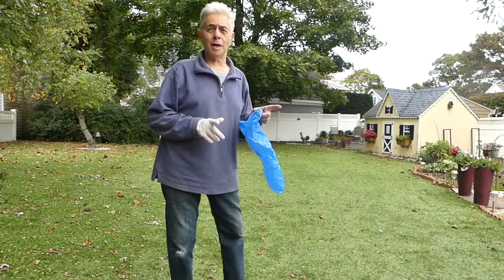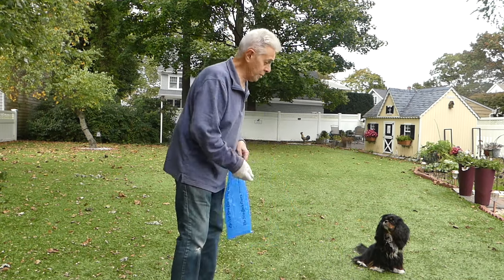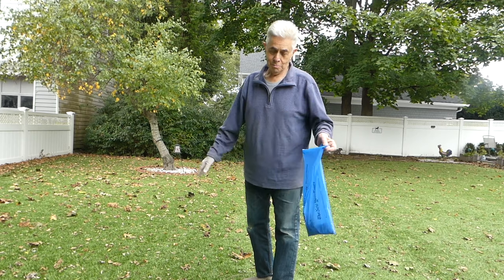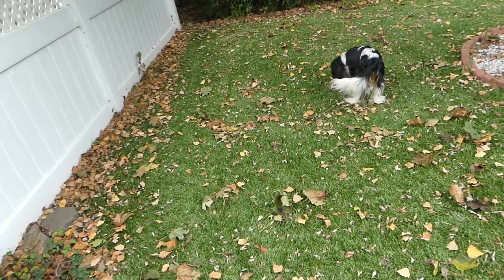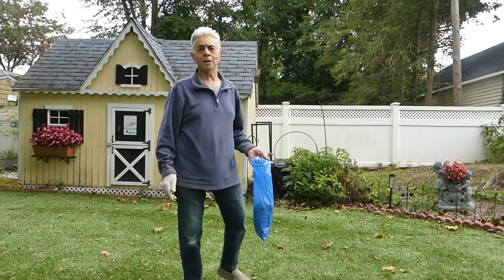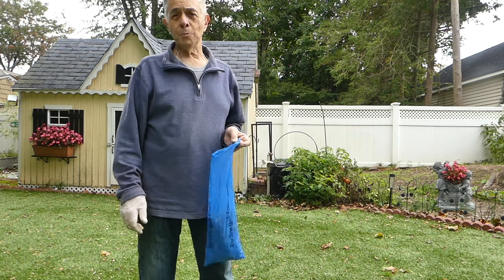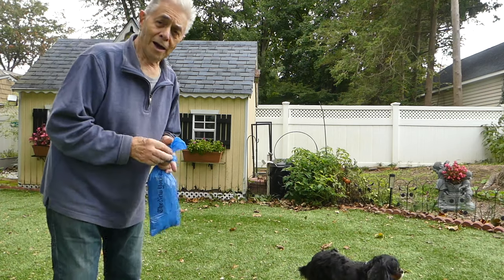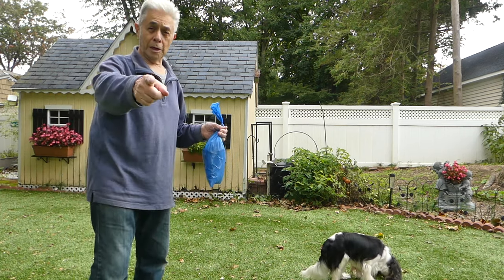Cleaning Up Dog Poop!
If you want some tips from an experienced dog owner and breeder on how to clean up after your dog, here they are.